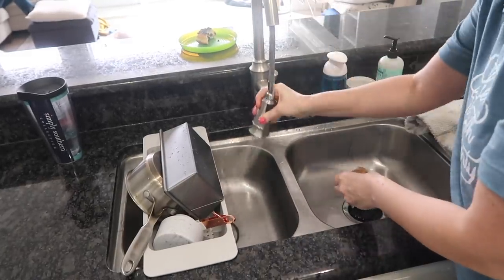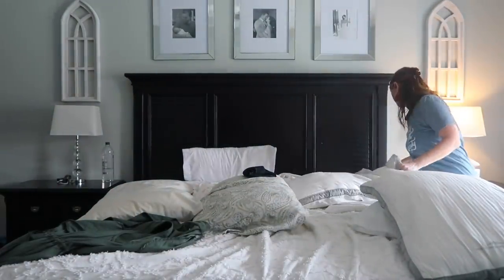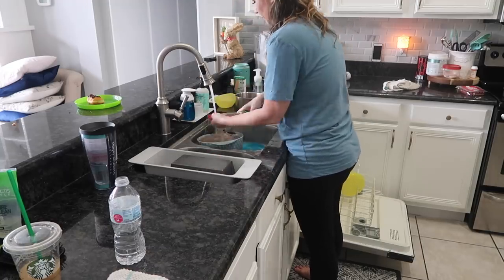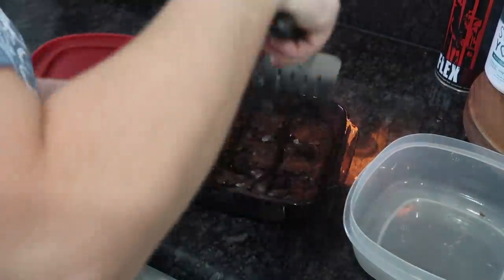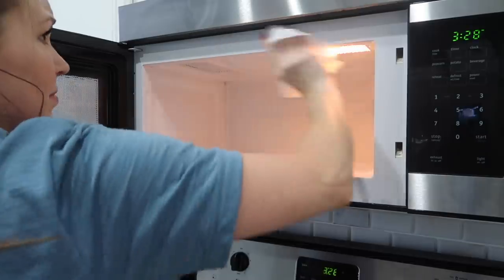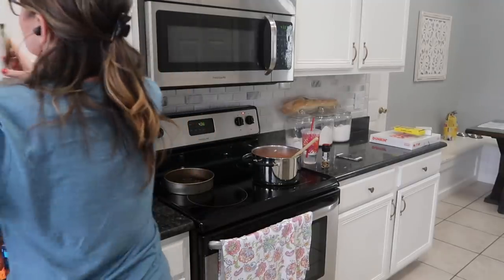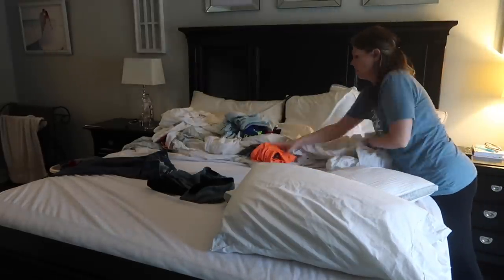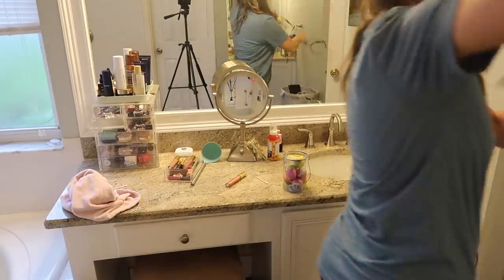ULTIMATE CLEAN WITH ME 2019 | REALISTIC ALL DAY CLEANING MOTIVATION FOR MOMS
ULTIMATE CLEAN WITH ME 2019 | REALISTIC CLEANING FOR MOMS

Hello, friends. Today, I am sharing with y'all an ALL DAY ULTIMATE CLEANING WITH ME, but this is different because you will be able to see a realistic view how I clean with my kids at home and still being mom. I will cook, clean, and tend to the family in this video. So many have asked me "how do you do it?" Well, this is how. :) I hope you get some extreme cleaning motivation from this. Remember, you're amazing!!

XoXo,
Lynn

COMMENT under this video or the IG post that you have done the following.

INSTAGRAM- Lynn- LynnPurposefulJoy     Chris- Cwhitey2004

MY HOME DECOR & FURNITURE
Sectional Couch- Haverty’s Corey Section,Option K with Right end cuddler (Pearl)

Large Metal Clock- Pottery Barn on clearance 10yrs ago.
Google “Large *Iron Wall Clock Roman Numeral” for other options.

Canon Mark G7X
Neewer Ring Light
Iphone 8S

ROOM MAKEOVER ON A BUDGET | SMALL LAUNDRY ROOM MAKEOVER | CLEAN + DECORATE "